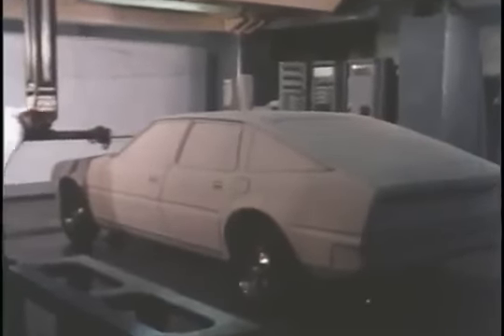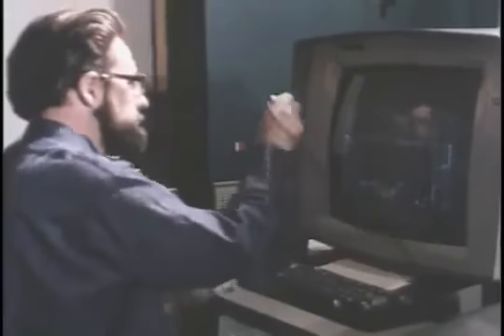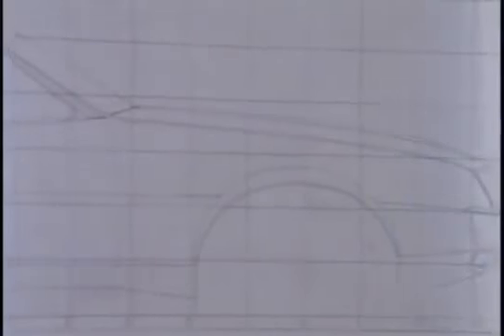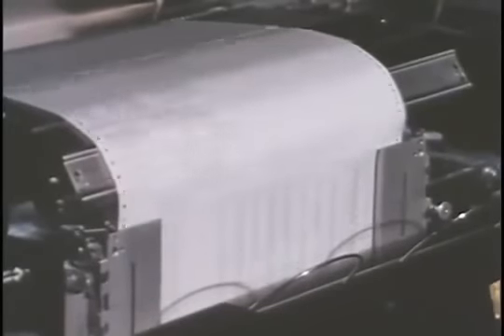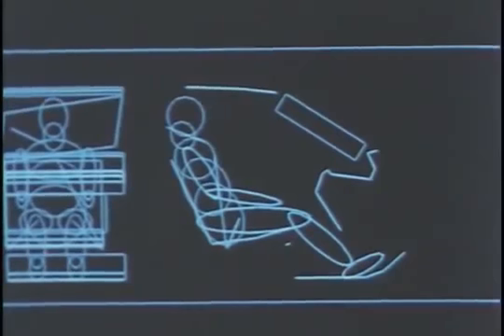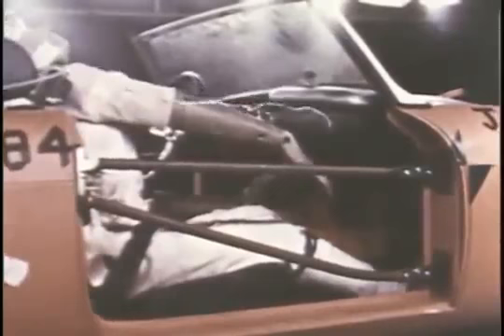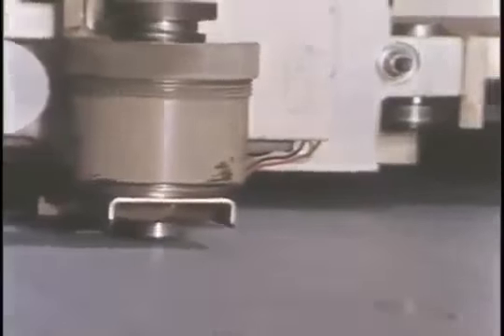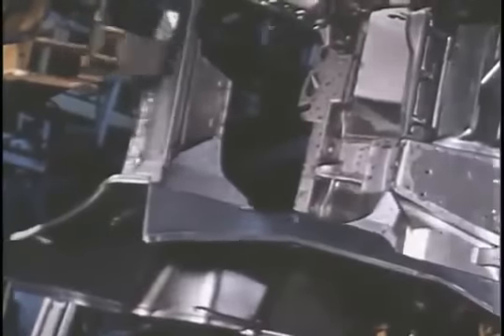1976 Rover 3500 / SD1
'Design with Style', a look of its design process, led by David Bache.
Source: Rover Group Online